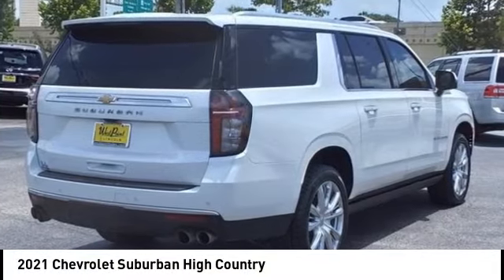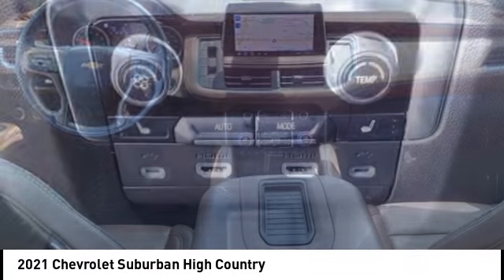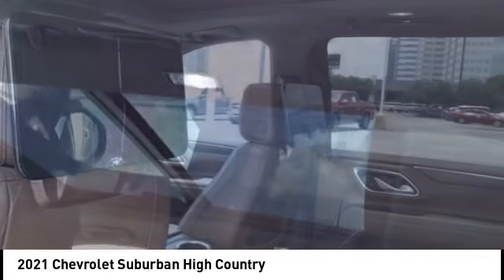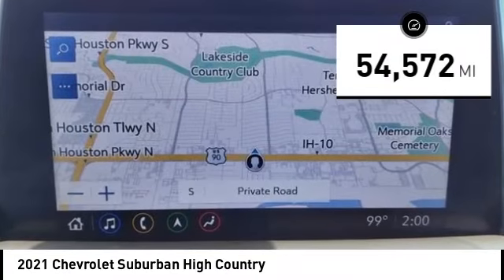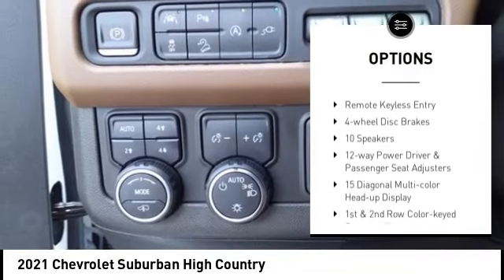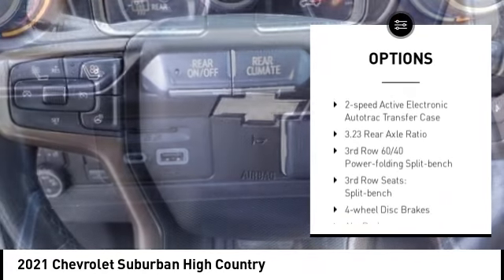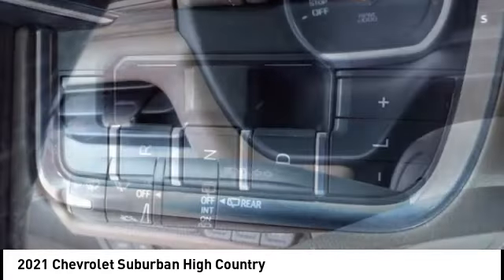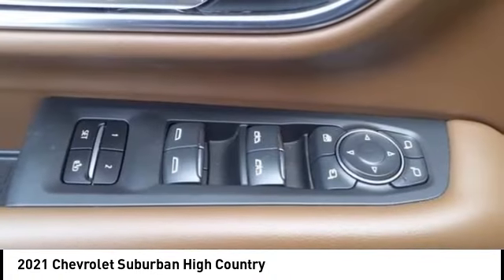2021 Chevrolet Suburban Houston TX 3N220A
2021 Chevrolet Suburban High Country

CARFAX One-Owner. Clean CARFAX. GREAT DEAL. GENTLY DRIVEN. LOADED W/ NAVIGATION, COOLED & HEATED SEATS, Power door mirrors, Power driver seat, Power Liftgate, Power Release 2nd Row Bucket Seats, Power steering, Power Tilt & Telescopic Steering Column, Power windows, 10 Speakers, 12-Way Power Driver & Passenger Seat Adjusters, 15 Diagonal Multi-Color Head-Up Display, 1st & 2nd Row Color-Keyed Carpeted Floor Mats, 2 USB Data Ports, 2-Speed Active Electronic AutoTrac Transfer Case, 3.23 Rear Axle Ratio, 3rd Row 60/40 Power-Folding Split-Bench, 3rd row seats: split-bench, 4-Wheel Disc Brakes, ABS brakes, Adaptive Cruise Control, Advanced Trailering Package, Advanced Trailering System, Air Conditioning, Air Ride Adaptive Suspension, Alloy wheels, All-Weather Cargo Mat (LPO), AM/FM radio: SiriusXM with 360L, Apple CarPlay/Android Auto, Auto High-beam Headlights, Auto-dimming door mirrors, Auto-dimming Rear-View mirror, Automatic Heated Steering Wheel, Automatic temperature control, Black Roof Rack Cross Rails, Bose 10-Speaker Surround w/CenterPoint, Brake assist, Bright Front & Rear Door Sill Plates, Bumpers: body-color, Chrome Door Handles w/Body-Color Strip, Color-Keyed Carpeting Floor Covering, Compass, Delay-off headlights, Driver & Front Outboard Passenger Airbags, Driver door bin, Driver vanity mirror, Dual Exhaust System, Dual front impact airbags, Dual front side impact airbags, Dual-Pane Power Panoramic Sunroof, Electronic Stability Control, Enhanced Automatic Emergency Braking, Enhanced Driver Information Center, Extra Capacity Cooling System, Floor Console, Floor Console w/Storage Area, Four wheel independent suspension, Front & Rear Park Assist, Front Bucket Seats, Front Center Armrest, Front dual zone A/C, Front reading lights, Fully automatic headlights, Garage door transmitter, Hands-Free Rear Power Programmable Liftgate, HD Radio, HD Surround Vision, Heads-Up Display, Heated & Ventilated Driver & Front Passenger Seats, Heated 2nd Row Outboard Seats, Heated door mirrors, Heated Driver & Front Passenger Seats, Heated front seats, Heated steering wheel, High Country Deluxe, Hill Descent Control, Hitch Guidance w/Hitch View, Illuminated entry, Illuminated Mirror Chevrolet Emblem (LPO), Infotainment Display, Inside Rearview Auto-Dimming Rear Camera Mirror, Integrated Trailer Brake Controller, Lane Change Alert w/Side Blind Zone Alert, Lane Keep Assist w/Lane Departure Warning, Leather-Wrapped Steering Wheel, LED Daytime Running Lamps, License Plate Front Mounting Package, Low tire pressure warning, Magnetic Ride Control Suspension, Max Trailering Package, Memory seat, Memory Settings, Navigation System, Occupant sensing airbag, Outside Heated Power-Adjustable Mirrors, Outside temperature display, Overhead airbag, Panic alarm, Passenger door bin, Passenger vanity mirror, Perforated Leather Seating Surfaces, Power-Retractable Assist Steps, Preferred Equipment Group 3LZ, Premium audio system: Chevrolet Infotainment 3 Premium, Radio: Chevrolet Infotainment 3 Premium System, Rain sensing wipers, Rear air conditioning, Rear anti-roll bar, Rear Camera Mirror Washer, Rear Cross Traffic Alert, Rear Pedestrian Alert, Rear reading lights, Rear Seat Media System, Rear window defroster, Rear window wiper, Remote keyless entry, Remote Start, Roof rack: rails only, Safety Alert Seat, Security system, SiriusXM Radio w/360L, Speed control, Speed-sensing steering, Split folding rear seat, Spoiler, Steering wheel memory, Steering wheel mounted audio controls, Tachometer, Telescoping steering wheel, Traction control, Trailer Side Blind Zone Alert, Trip computer, Turn signal indicator mirrors, Universal Home Remote, Variably intermittent wipers, Ventilated front seats, Voltmeter, Wheel Locks (Set of 4) (LPO), Wheels: 22 x 9 Sterling Silver Premium Painted. Recent Arrival!brbrbrWest Point Lincoln offers quality vehicles at below market pricing. Located at 11666 Katy Fwy, Houston, T